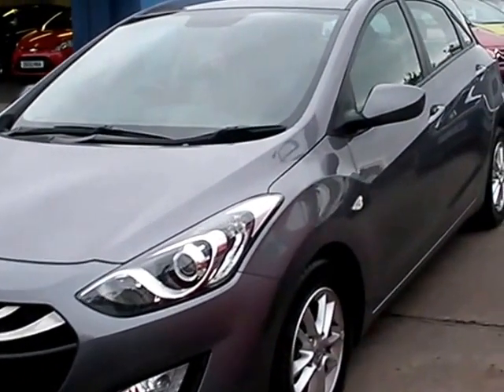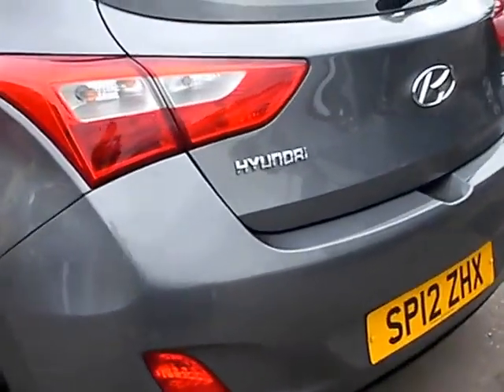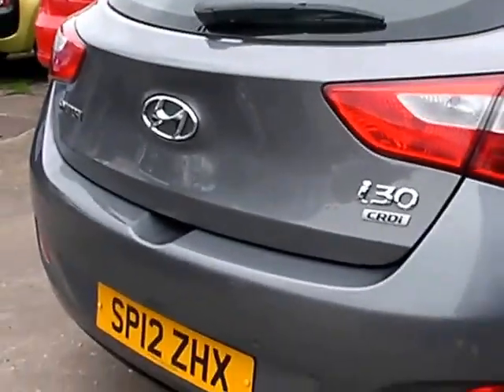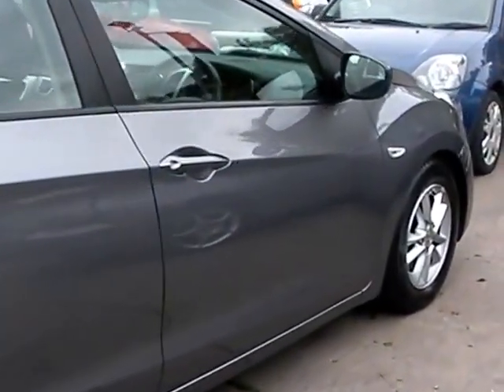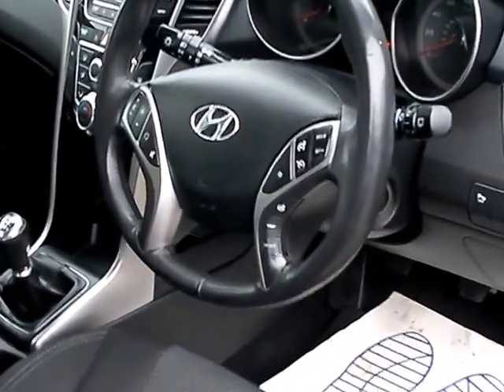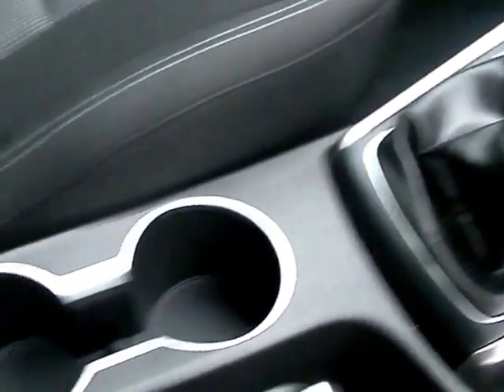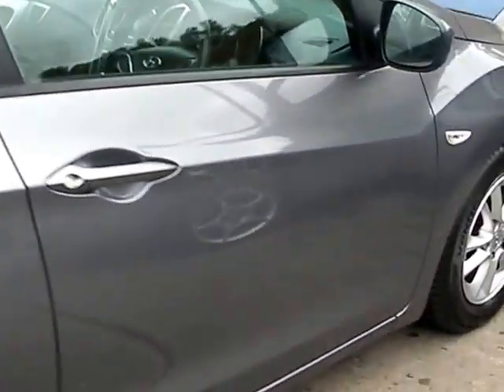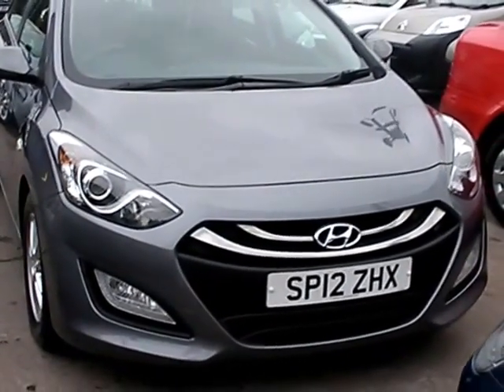HYUNDAI I30 SP12ZHX